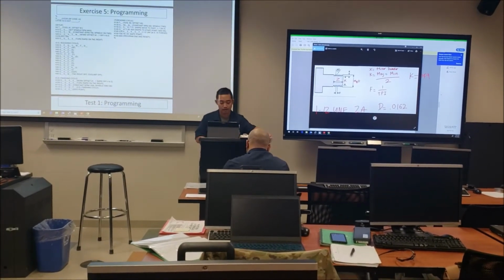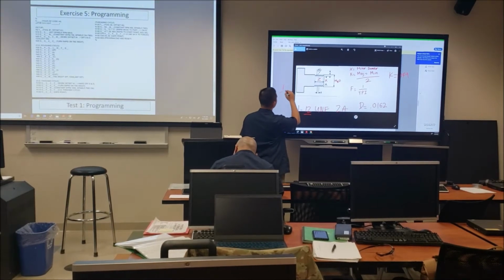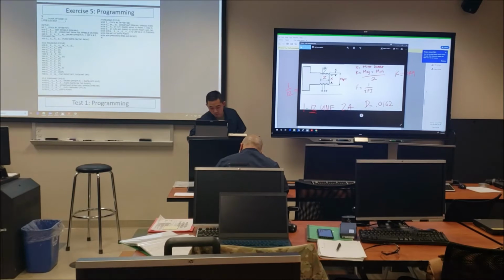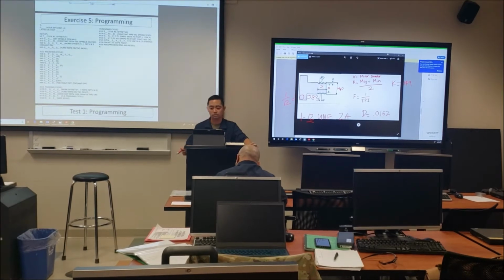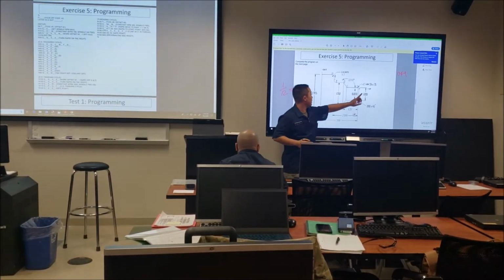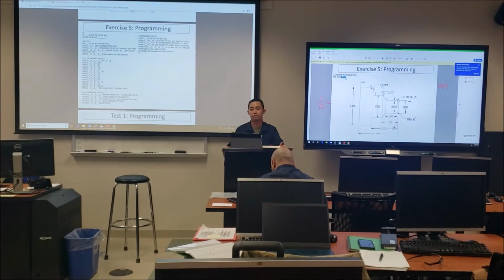CNC Mill Threading Program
SSG Ton is explaining the G81 and G83 Drill Canned Cycle for CNC Mill